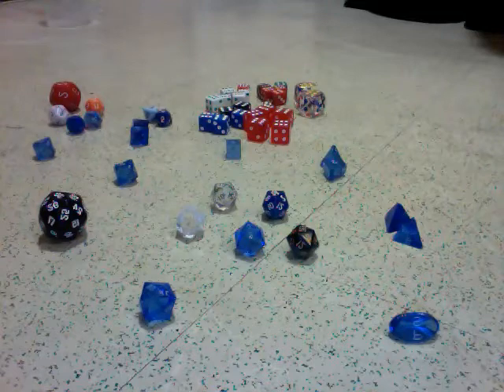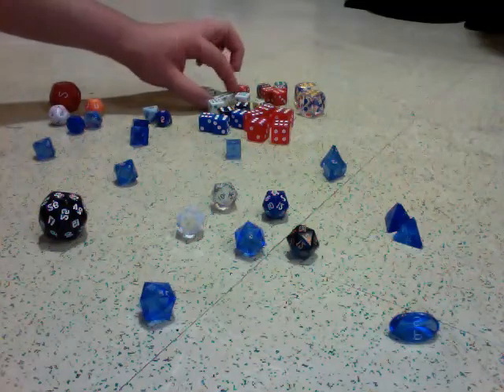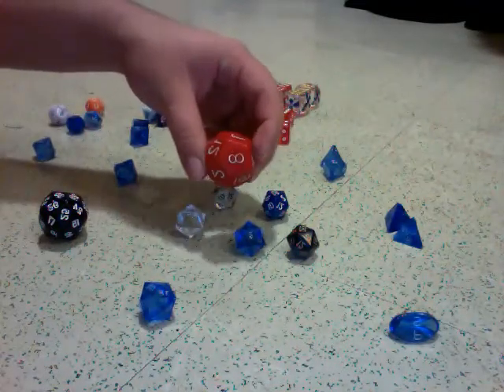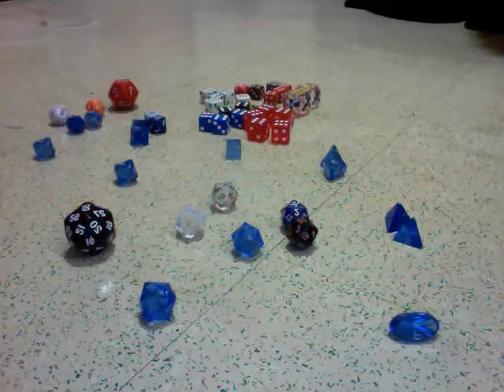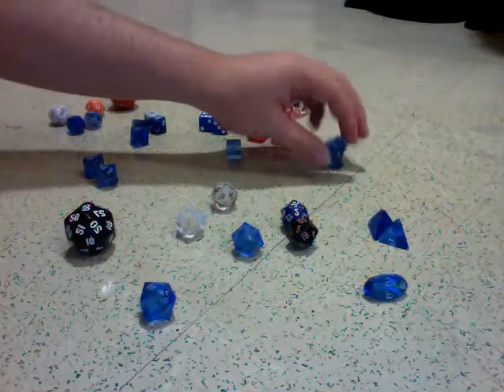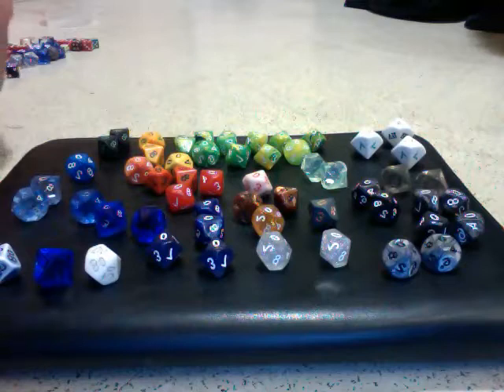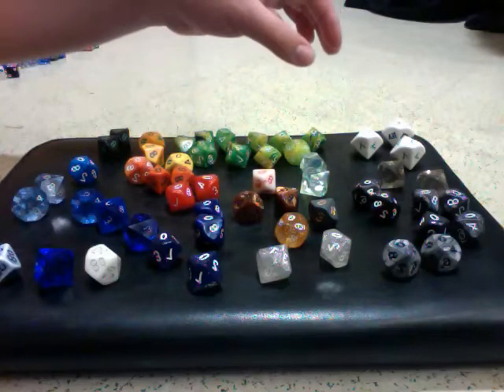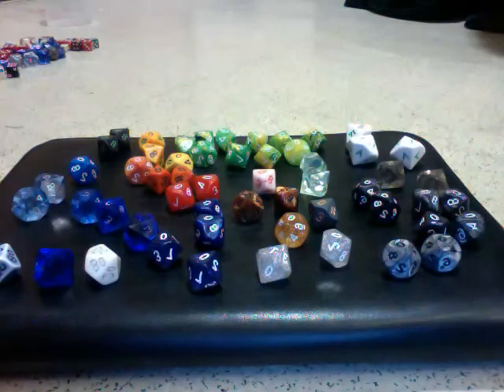Dice!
Wherein I ramble on about dice. The video is a bit long. I'm going to post it anyway.